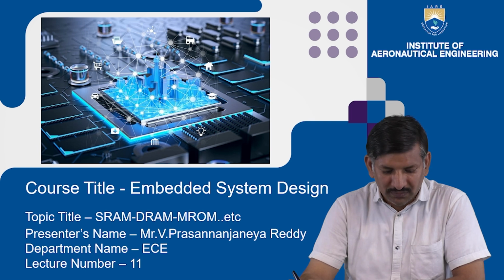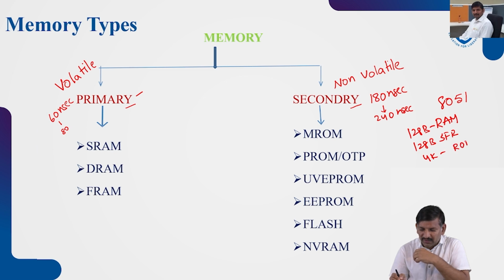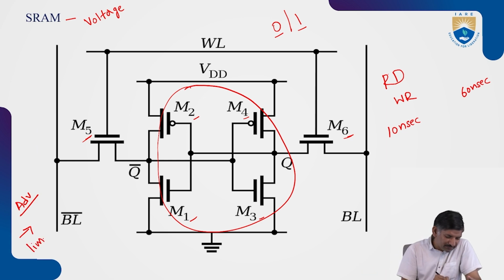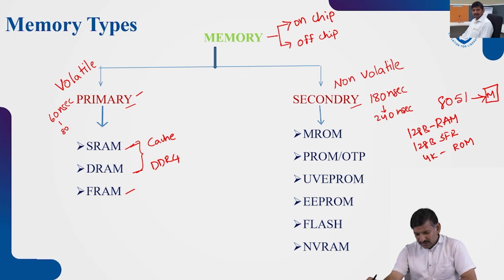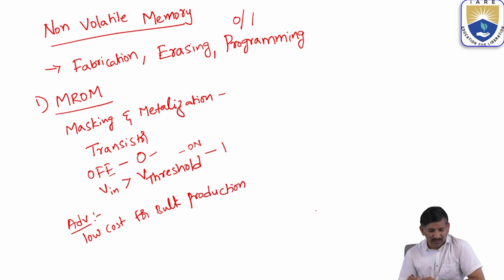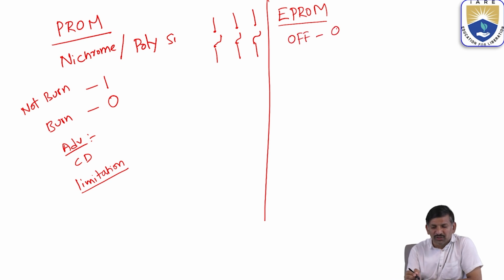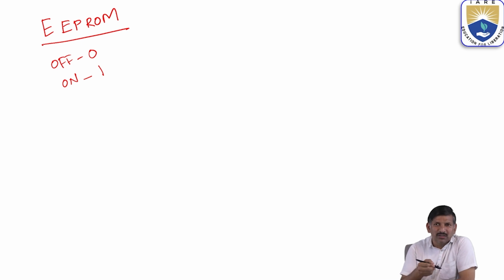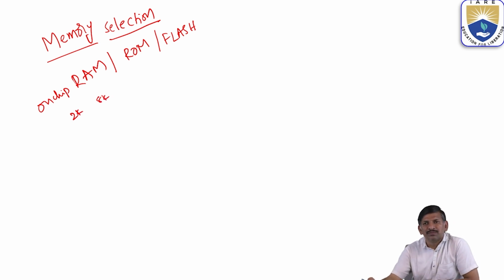SRAM DRAM MROM etc by Mr. V Prasannanjaneya Reddy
SRAM   DRAM   MROM  etc by Mr. V Prasannanjaneya Reddy | IARE

Telangana, India.